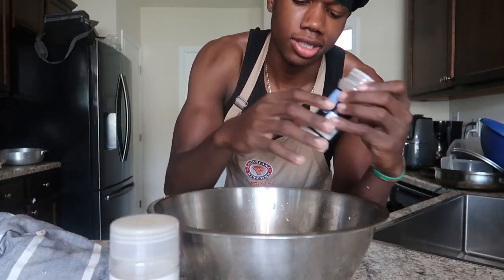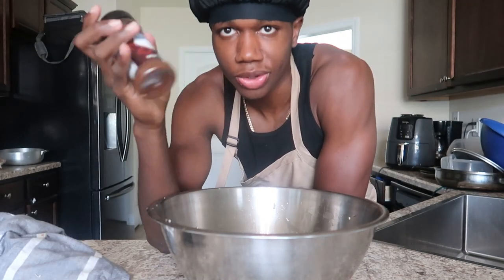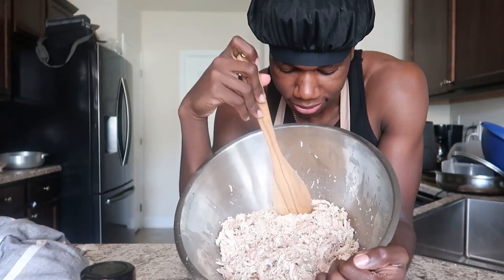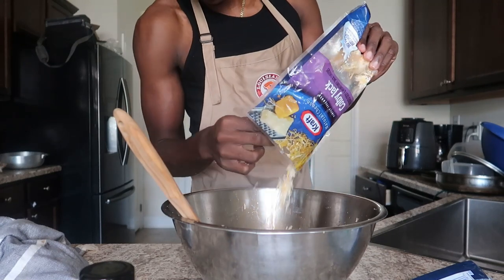Buffalo Chicken Dip Tutorial | Jayy's Kitchen Ep. 1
1 1/2 cup of mozzarella
1 1/2 cup of Colby jack
*extra cheese for topping
Rotisserie chicken or 2-4 chicken breast
1 cup of ranch
1 cup of Frank’s red hot
1 block of cream cheese (room temperature)
Garlic powder
Onion powder
Black pepper
Chili powder